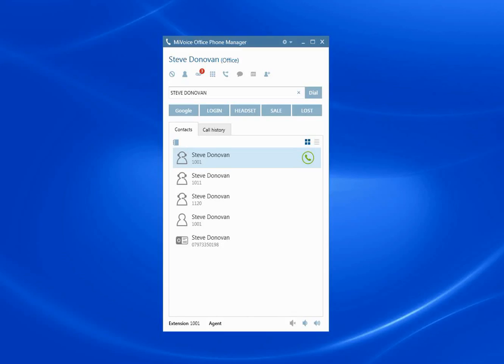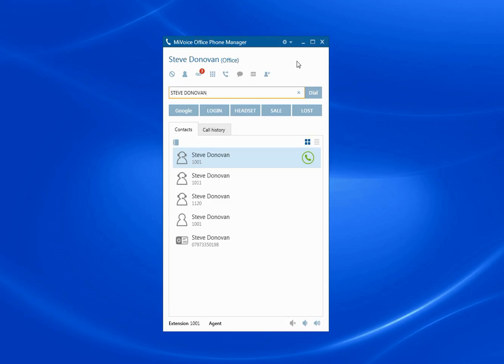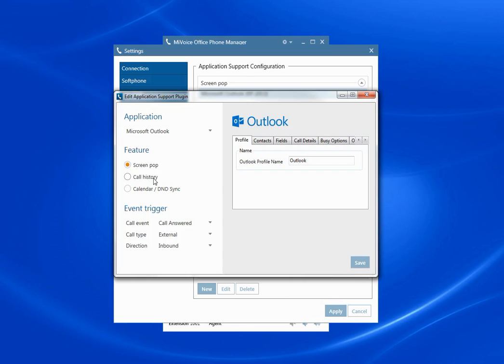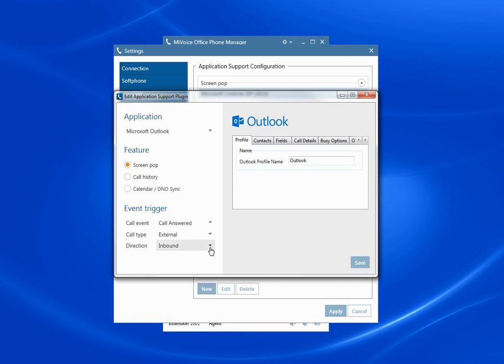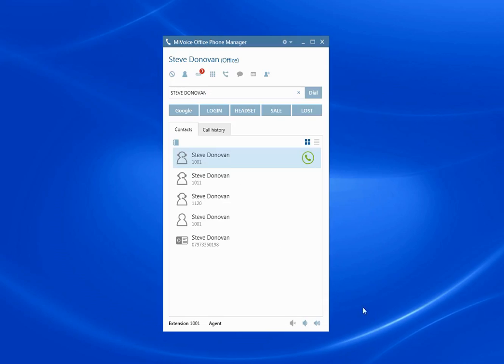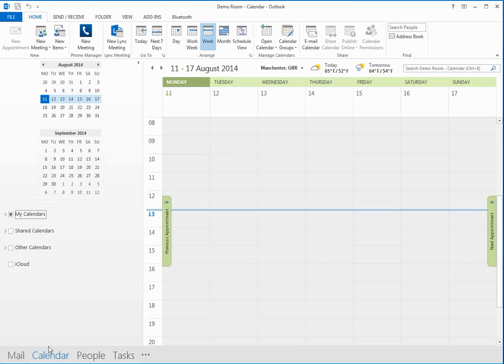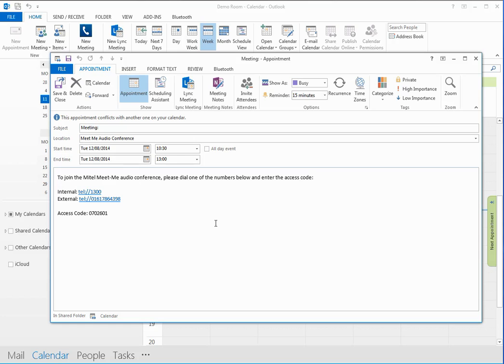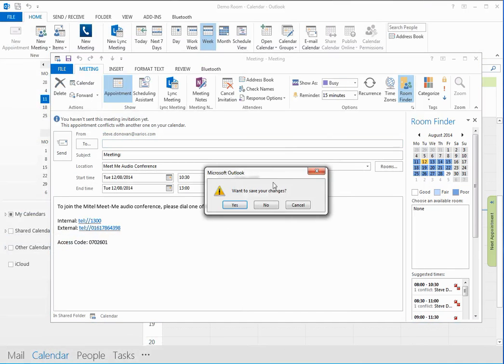PM02 - Outlook Integration - Mitel Phone Manager